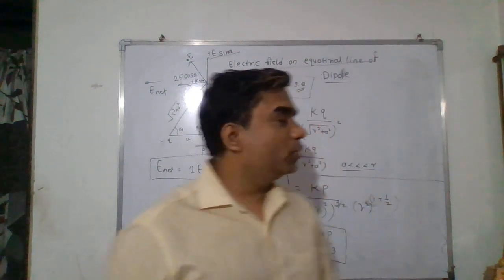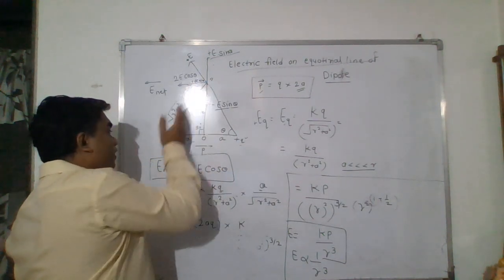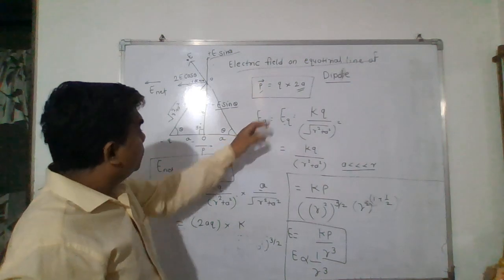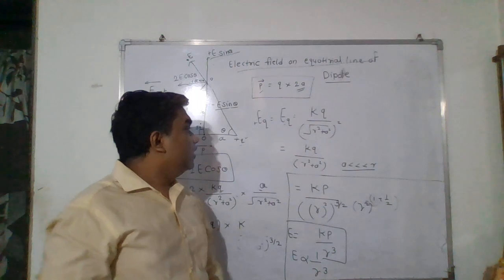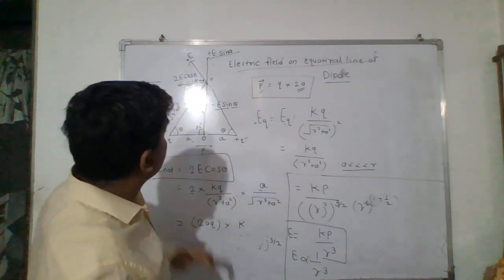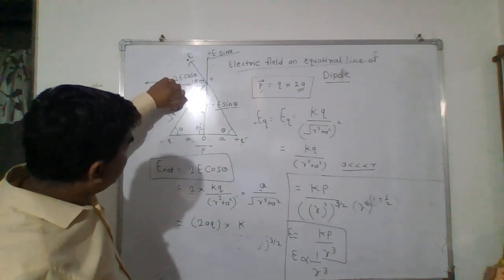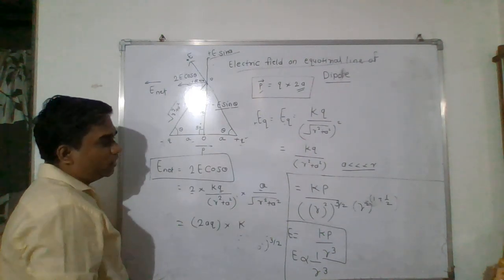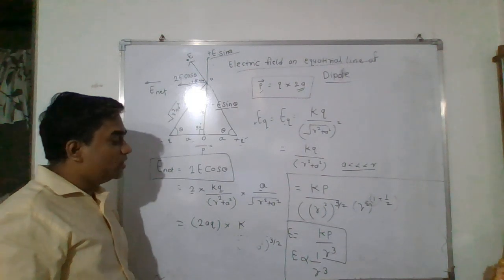electrical Field on equatorial axis due to elctrical dipole#cbse class12 jeemains neet#